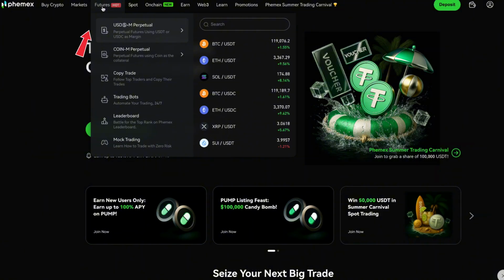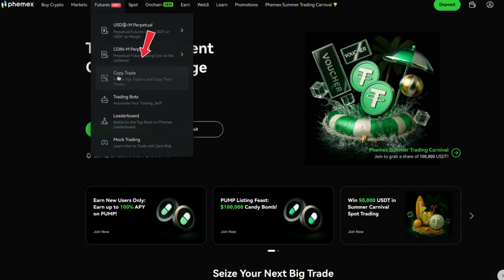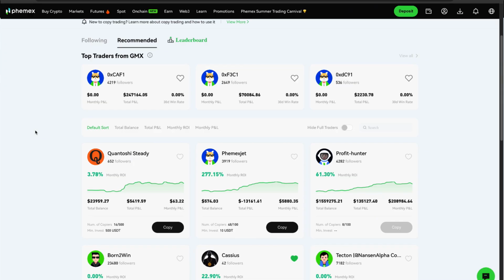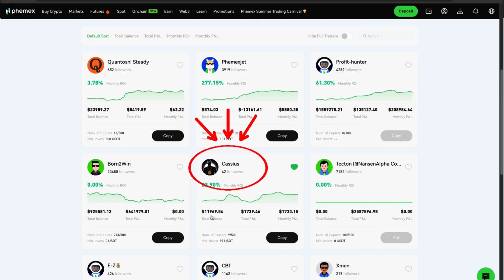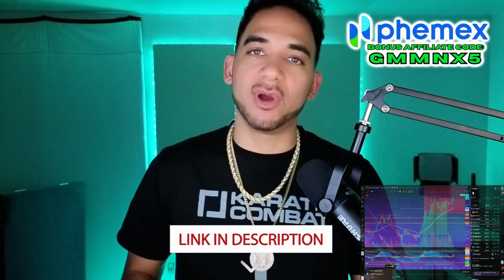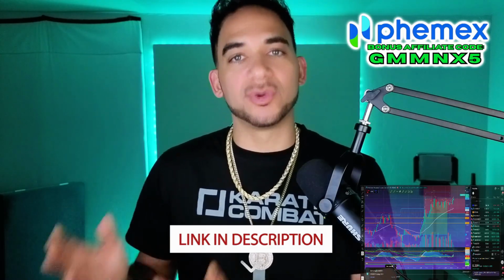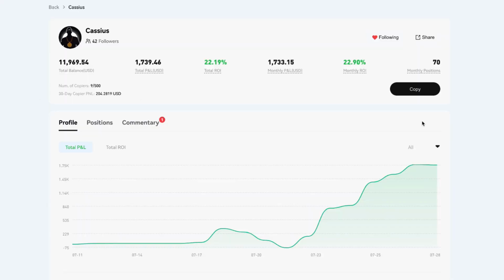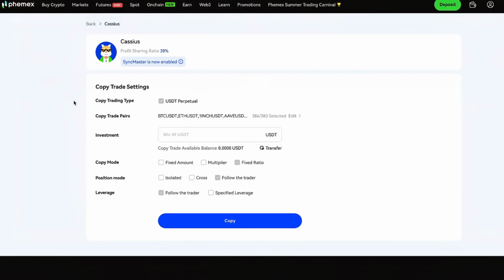How Copy Trading Works + Step-by-Step Guide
👉Want to know how copy trading works? In this video, I’ll walk you through how to mirror trades on Phemex step-by-step. Once you connect your account to a Top Trader, Phemex automatically places the same trades they take — making it simple for beginners who want to participate in the market without managing every position themselves.

📌ABOUT THE CHANNEL:
Cassius Cuvée gives tips and education on trading, leverage trading, crypto and markets, while also integrating music and entertainment. Expert technical analysis using the Market Cipher indicator is regularly covered. He can also teach you how to trade on Breakout Prop, where you can get $100,000 USD to trade with!